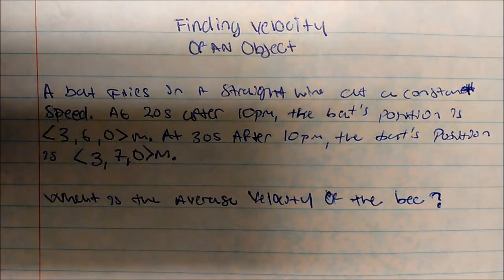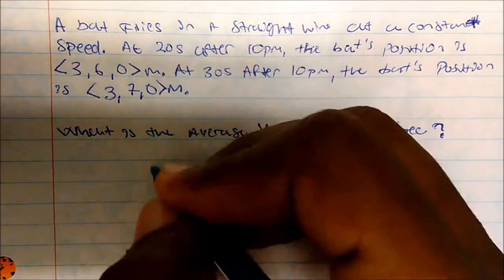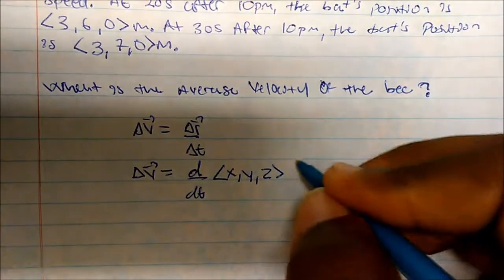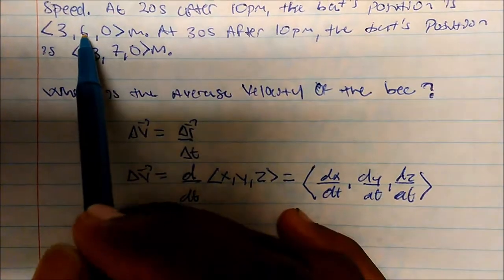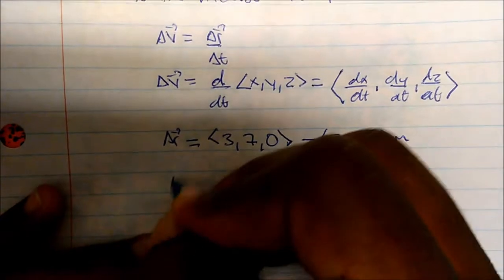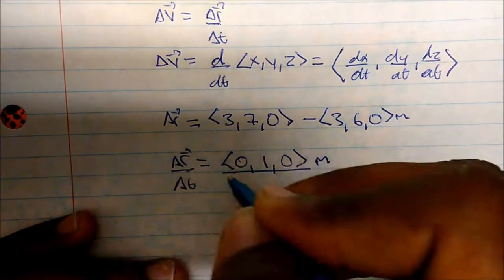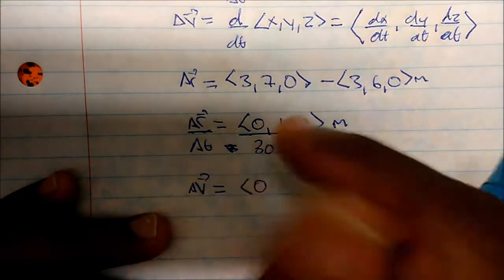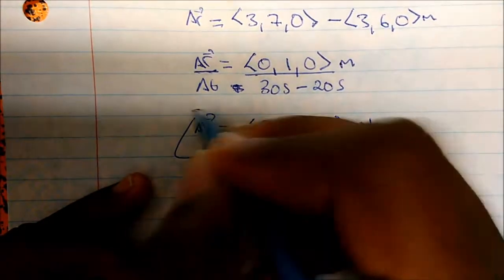Velocity of An Object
This video puts emphasis on finding the velocity of an object in vector form.